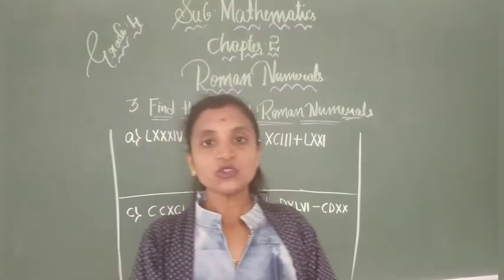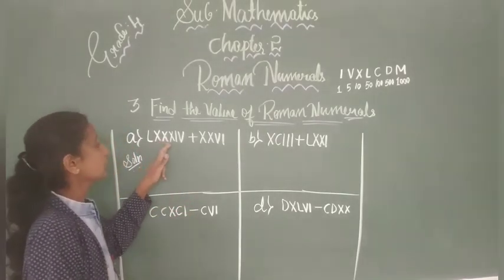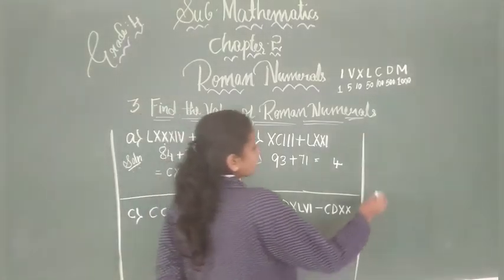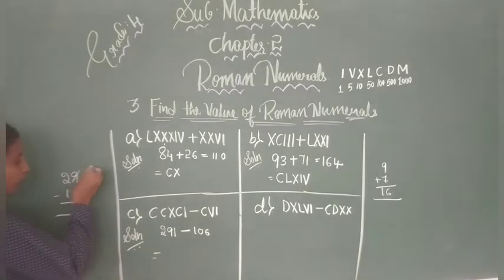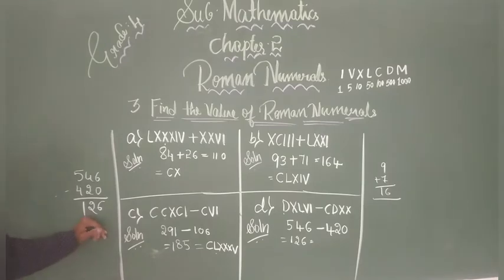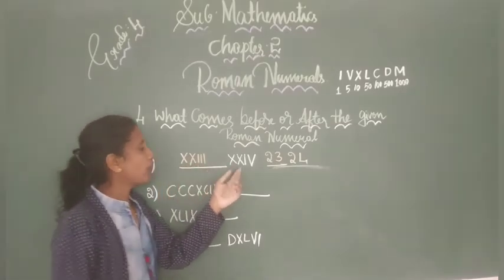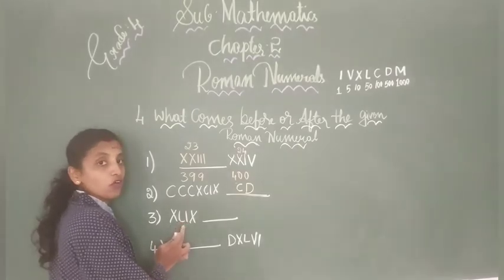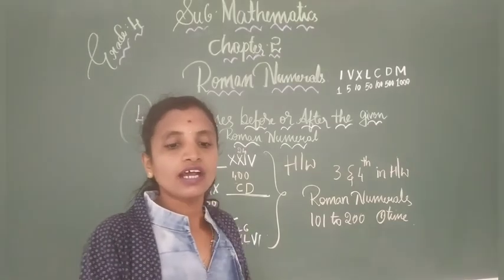Sri Taralubalu CBSE school sirigere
Grade 4#Mathematics # Chapter 2 Roman Numerals part 3